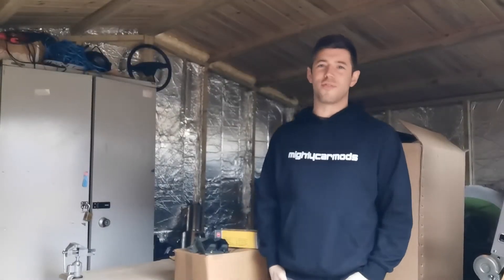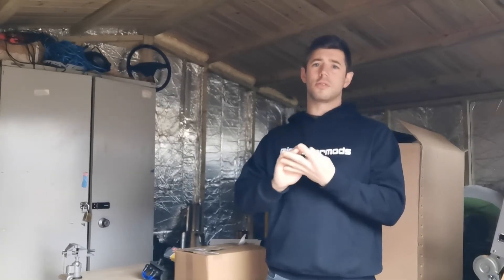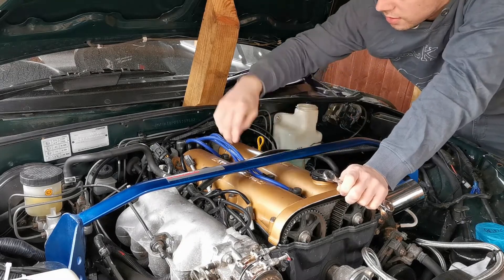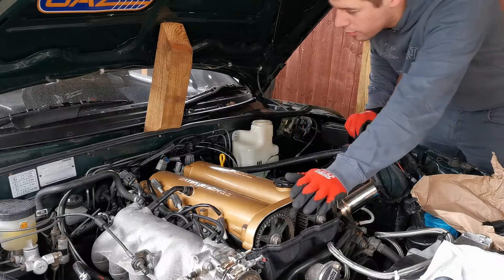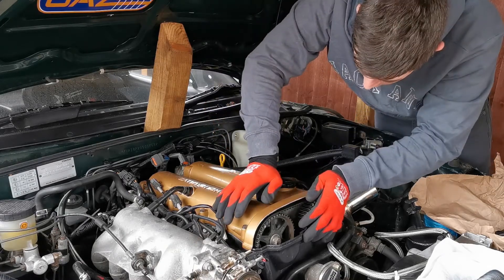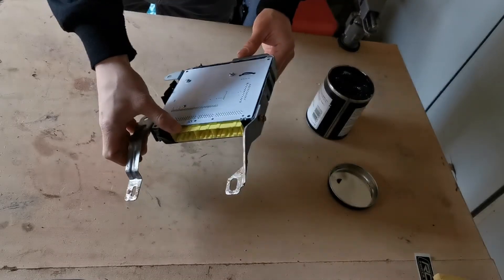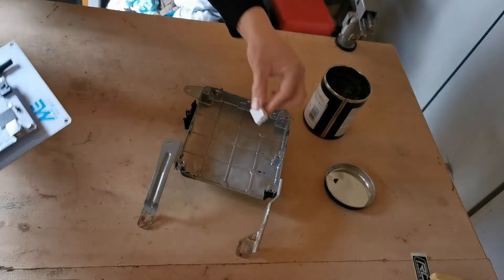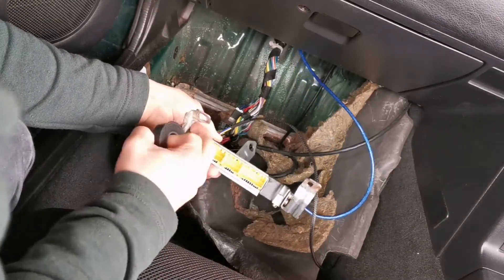Mx5 to Audi R8 coil pack cops Conversion and how to MAP!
My mk1 1.8 mazda Mx5 miata gets audi r8 coil on plugs conversion.
I show the steps to get your Mx5 running the Cops kit and I love them.
I Used genuine ngk audi r8 coils with a conversion harness to my me221 ecu

Previously loved projects and cars include
1999 honda civic ej9
2000 Honda civic em1
1992 BMW 320
1997 Peugeot 106 gti
1991 Honda crx b18c swapped
2003 Honda accord 2.4 type s
1996 Subaru impreza type RA
2012 fiat 500 twinair
2001 Toyota celica
1995 Nissan 200sx s14, Horsham stage 1a.
1999 Honda s2000
1999 Honda accord type v
2003 subaru impreza WRX
2007 honda civic type R fn2
2004 mazda mx5 svt
2001 lexus is300
2001 lexus is200. Ls400 1uz vvti swapped
2005 subaru legacy 3.0 spec b manual
2012 toyota GT86
2007 honda civic type R FN2
1997 mazda mx5 mk1 1.8 turbo.
2001 Subaru legacy gtb 2.0 twin turbo. Soon to be single turbo.